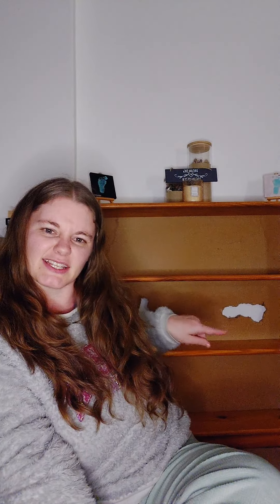I Have an Idea! 💭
As a treat for my upcoming birthday 🎂, I'm going to water and prune my book collection 📚, so that the only books left on my shelf, are the ones that I LOVE! 😍

Please join me on this little journey and let's have some fun. 🩷